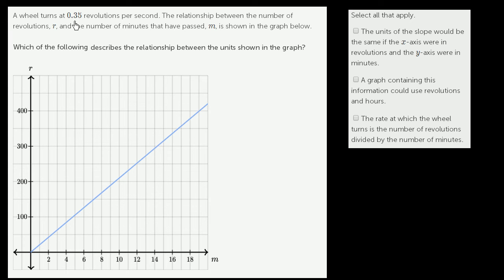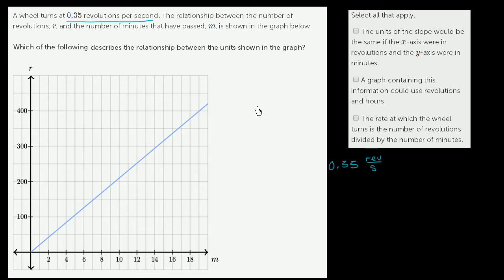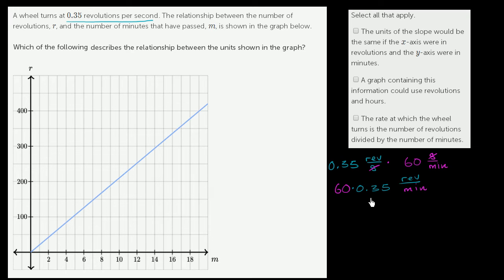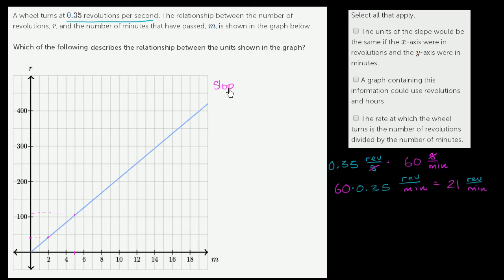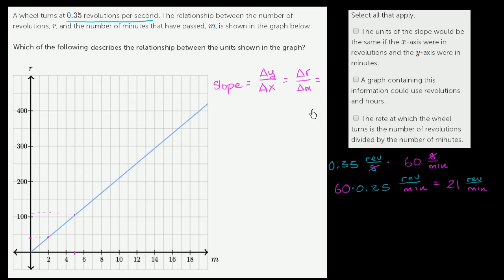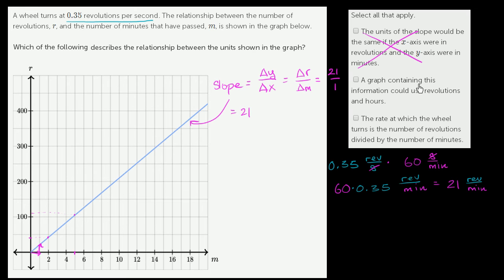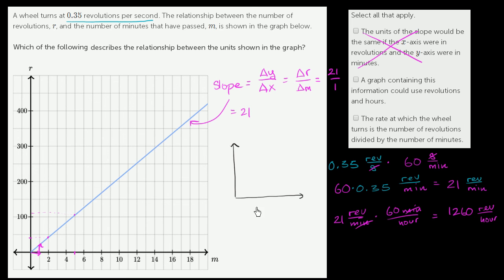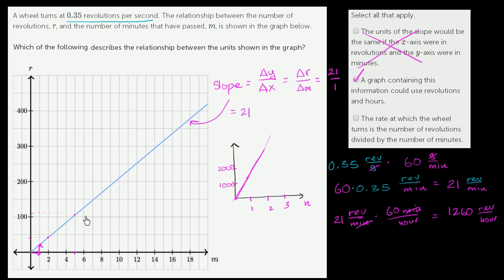Thinking about slope and units